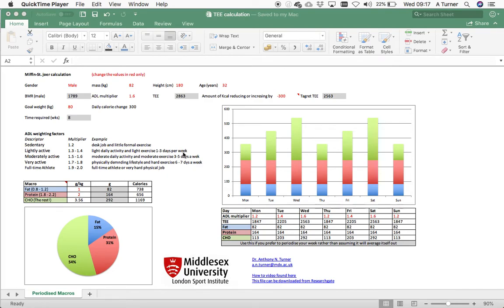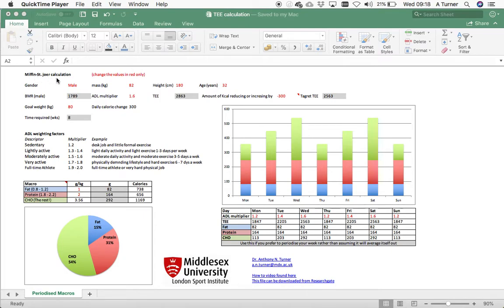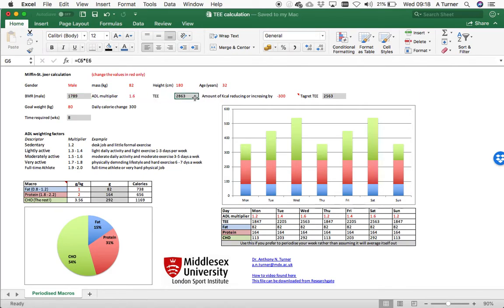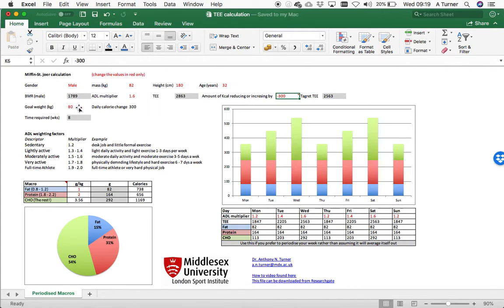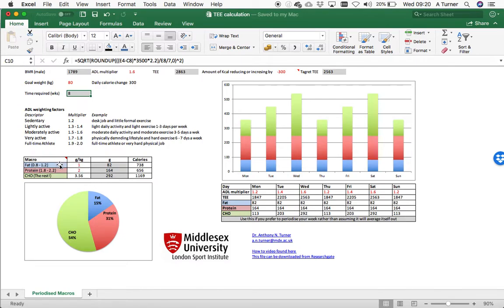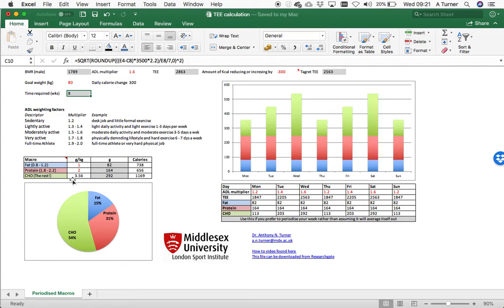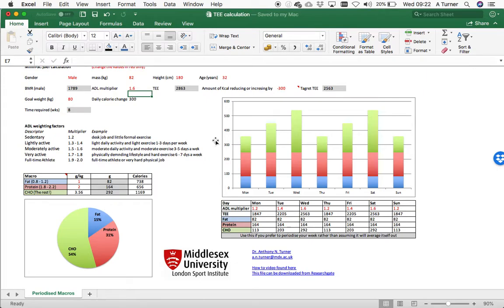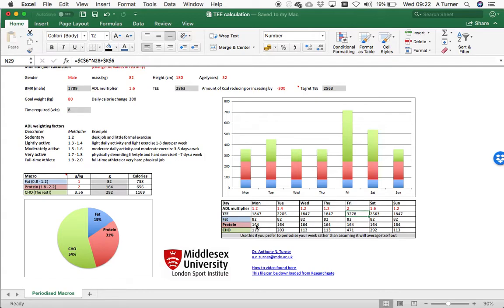Calculating and periodising energy intake and macros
Use this spreadsheet to track TEE and your macronutrient composition. Then use apps like "my fitness pal" to ensure you hit these targets

then go to the "resources" tab and scroll down and click the "chapter 12" button.